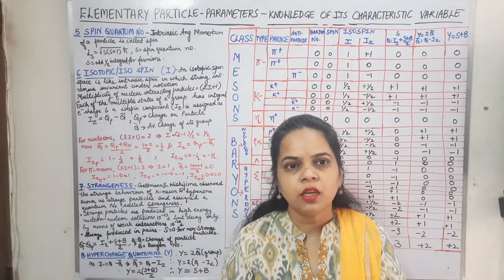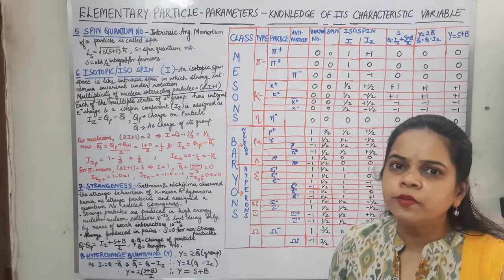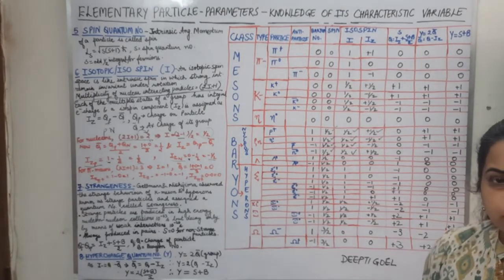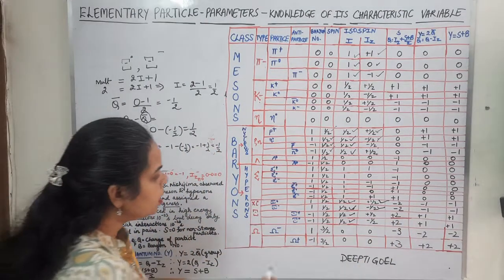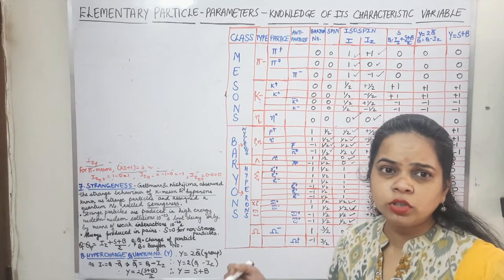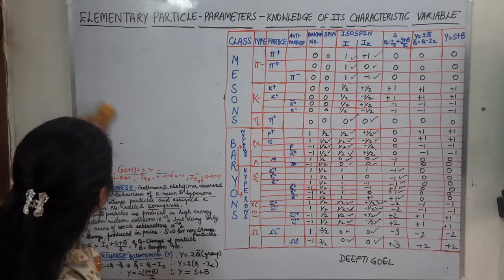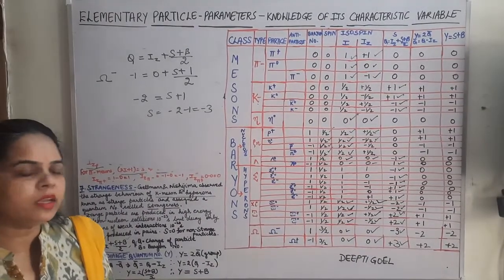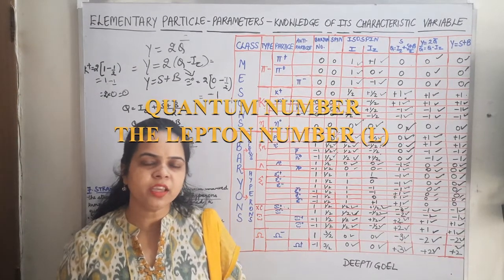PARAMETERS OF ELEMENTARY PARTICLES PART II